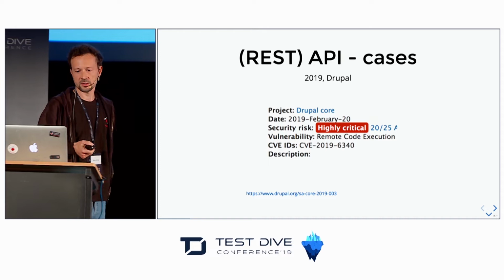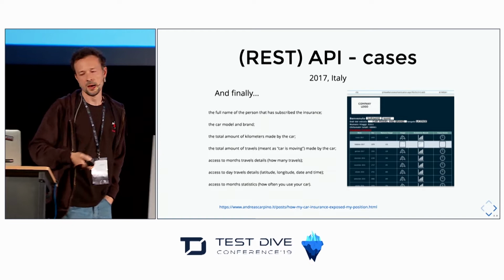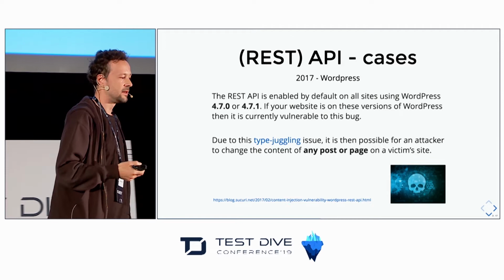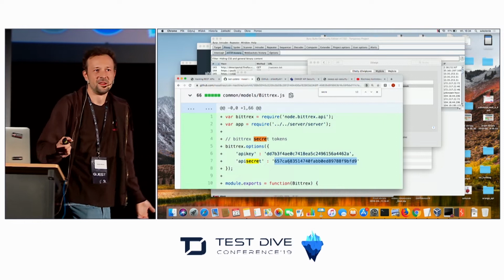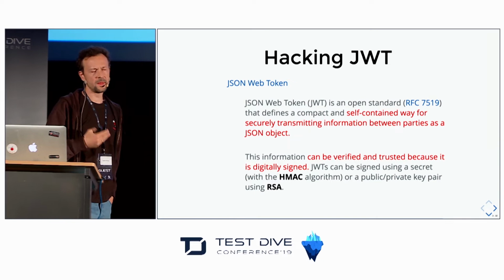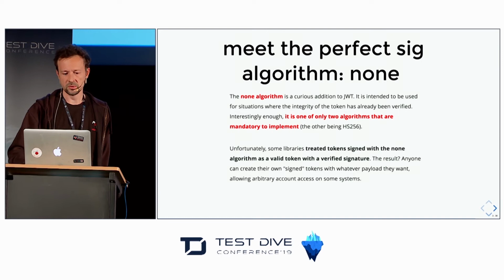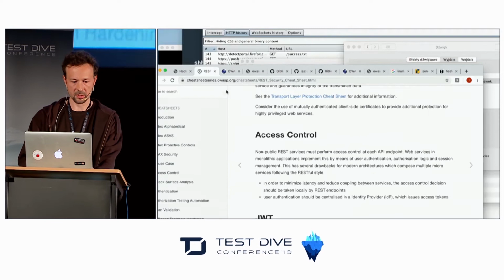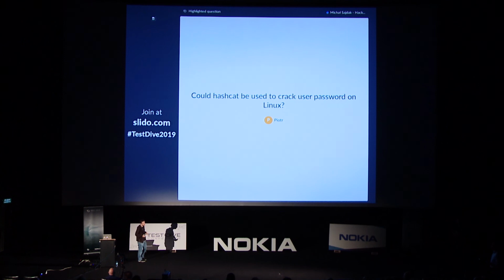Test Dive Conference 2019 - Michał Sajdak "Hacking REST APIs"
Hacking JWT (JSON Web Token), interesting vulnerabilities in OAuth2 implementations, authorization / authentication problems, bypassing HTTP verbs restrictions, and many many more…

Michał Sajdak, founder of sekurak.pl and IT security consultant in Securitum. He has over 10 years of experience in issues related to technical IT security. He performs security tests. He conducts trainings. The holder of certificates: CISSP, CEH, CTT +.